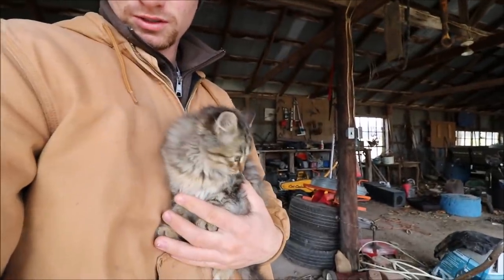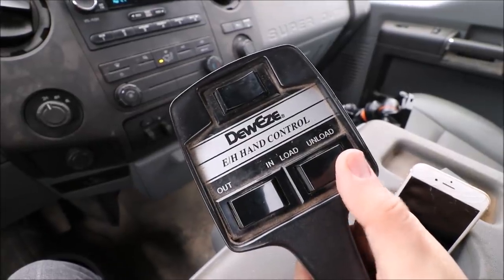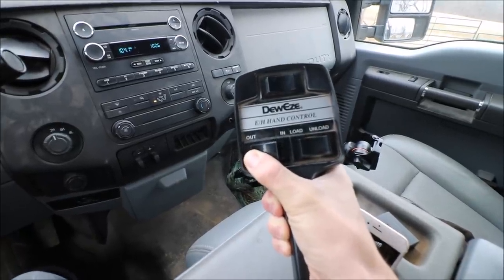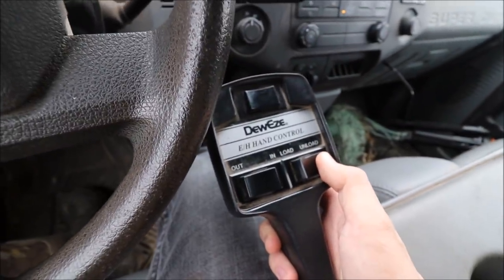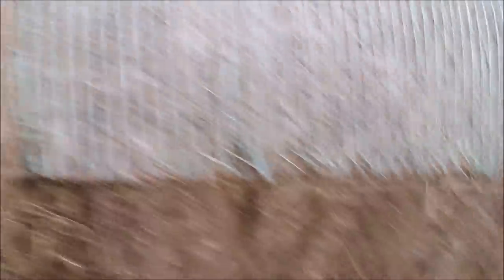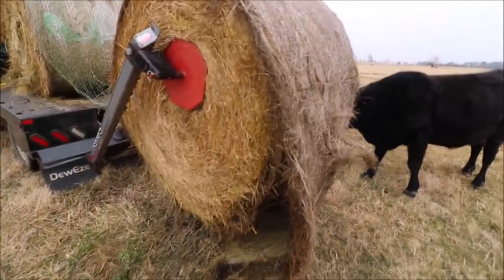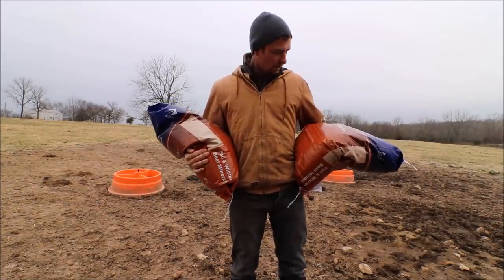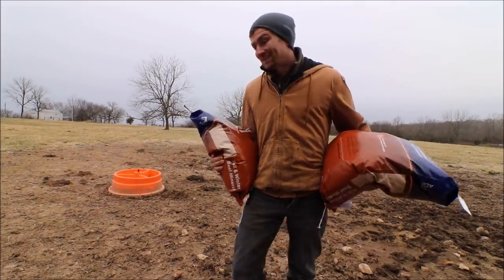IT IS HAY FEEDING SEASON!